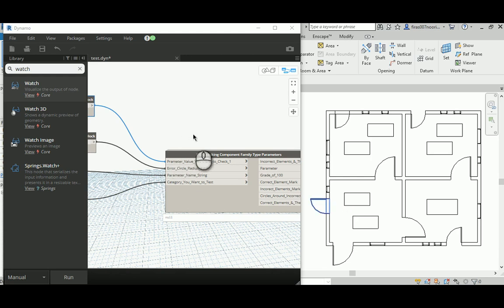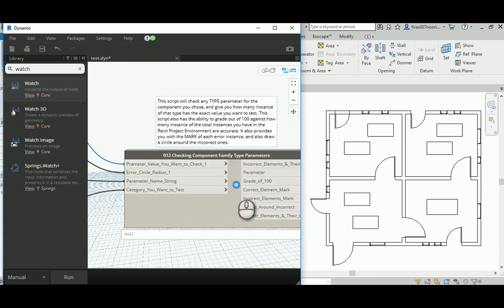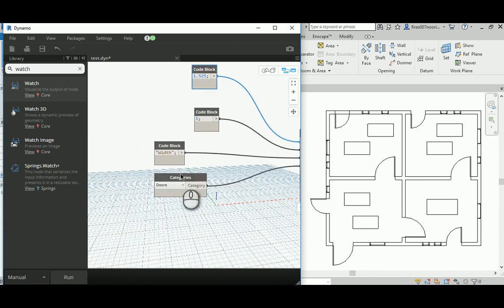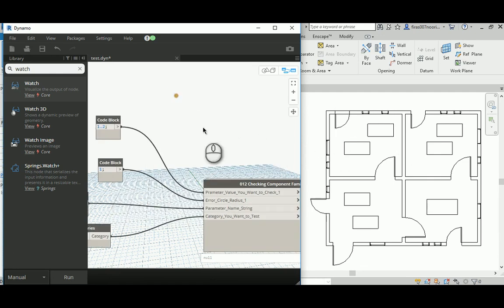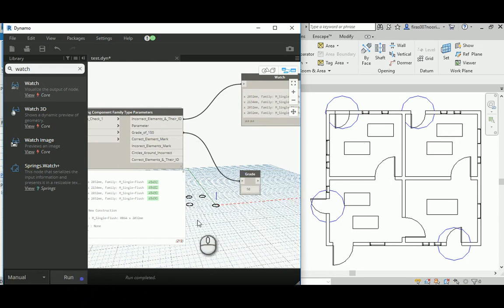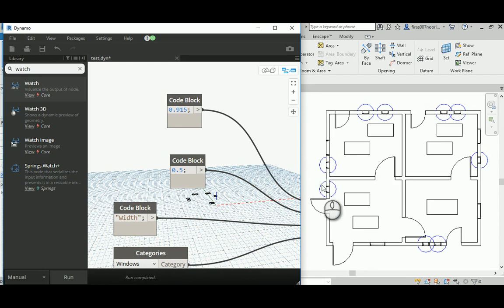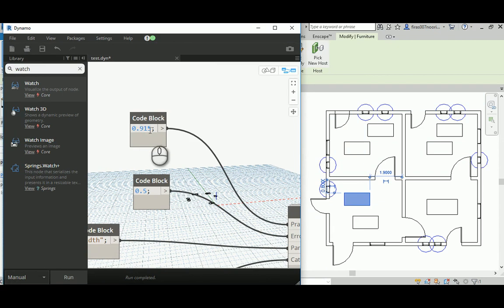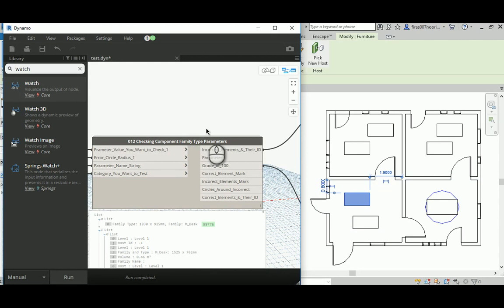Automation in Dynamo _ Checking Type Parameters in Component Family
Greeting,

In this video, I wanted to answer some of the questions regarding the other use of Dynamo, as the majority are thinking Dynamo as a geometry tool only. Well, Dynamo can serve other purposes, and one of the most important function is "Automation" as it can take a specific task, that might take hours days to be achieved and make the PC do it for you in seconds.

The good example I prepared for you, if this Custome Node, that can check any type parameter in any component family you want and see which element or instance of this family inserted in Revit Project has not met the required criteria, and even draw a circle around that incorrect element, giving you its name, type, and ID and even the location. It can be further expanded, to fix the mistake and replace the incorrect doors for example and add a correct one instead!!!

Best Regards,

Firas S. Noori Lecturer at Ajman University - UAE